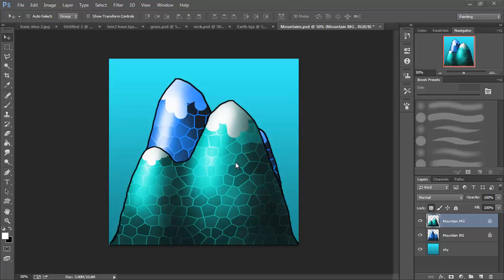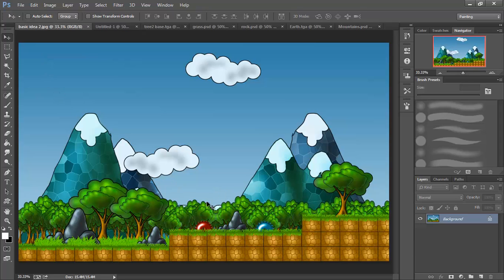3D Buzz - 2D Game Art for Non-Artists - 01. Intro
### Intro
An introduction to the purpose of the course and the art we will create

2D Game Art for Non-Artists
In this series, Steve Curtis is going to demonstrate how to harness the power of Photoshop to get beautiful 2D art work for games, even if youâ€™ve never created art before. This is High-Rez art designed to look like modern graphics but with that old school feel. Although it isnâ€™t pixel art, the graphics created could certainly be sized down to create art that has that pixel art feel. This course uses Photoshop, however GIMP and similar programs should suffice. No tablet is required, all of the art in this series was created using only a mouse. We will create beautiful cartoon art with a modern edge, and harness light and shading techniques to give our work depth.